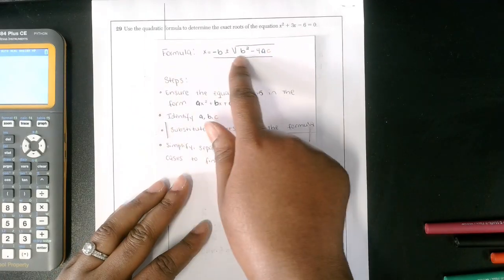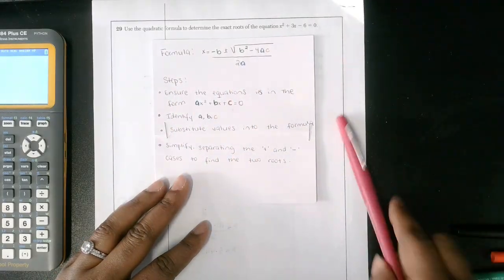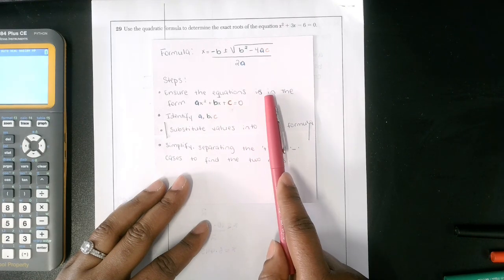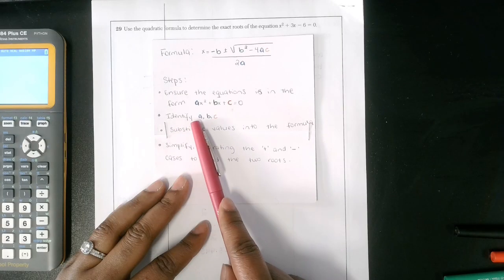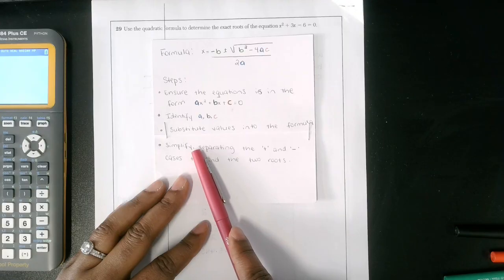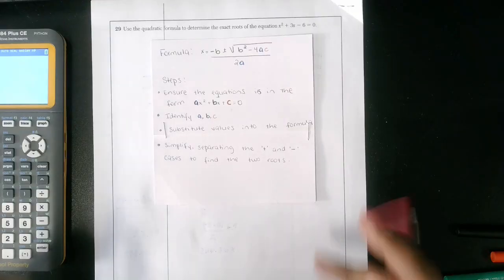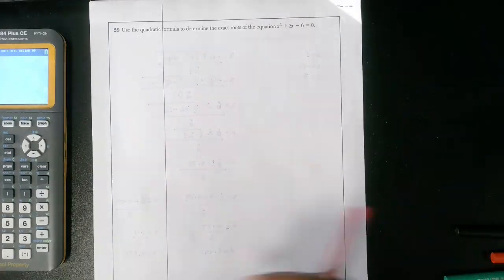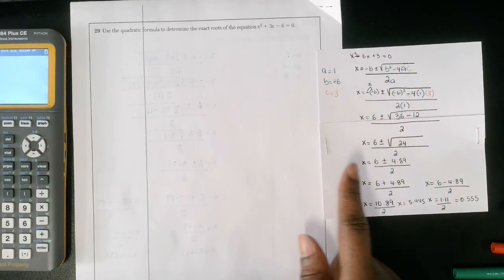Learn how to solve quadratic equations using the formula step by step